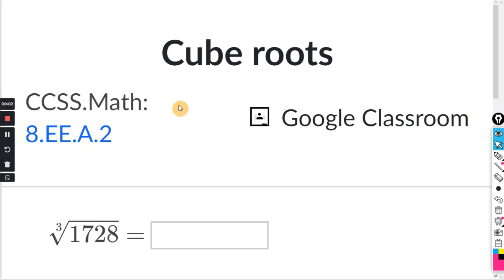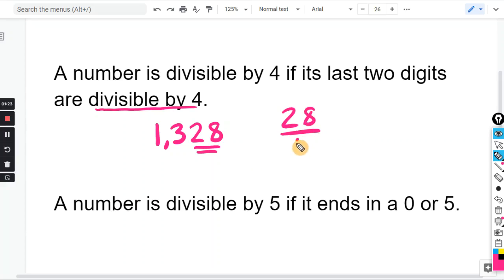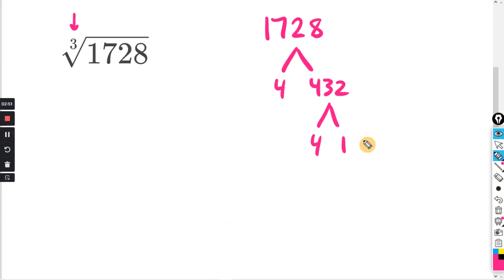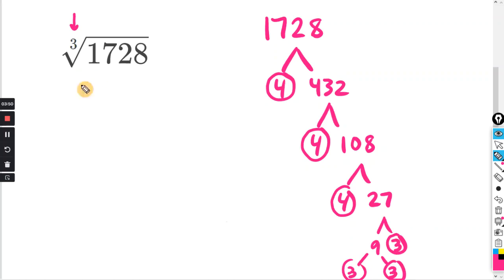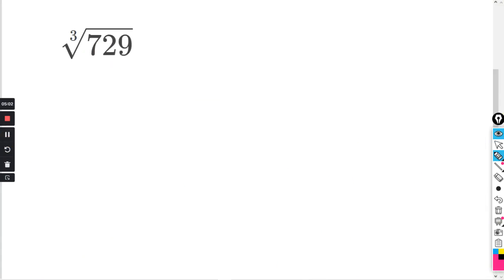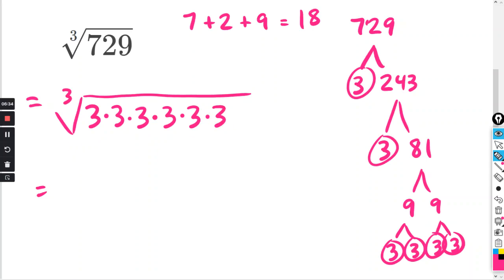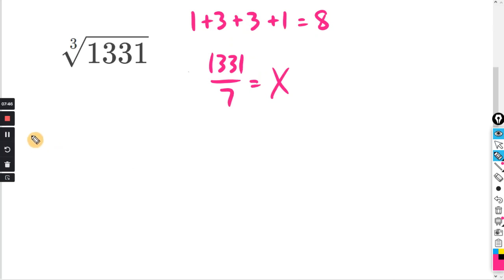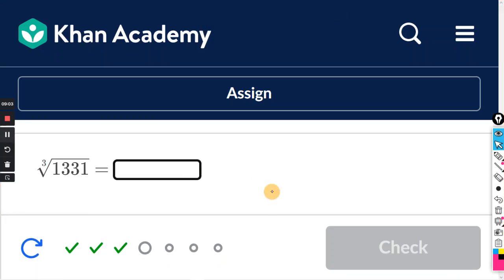Cube roots : Khan Academy